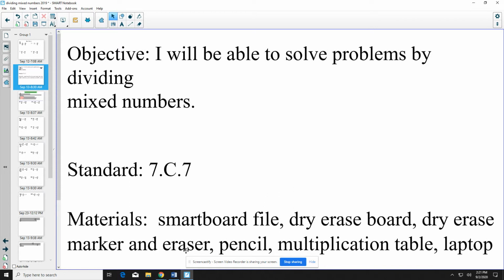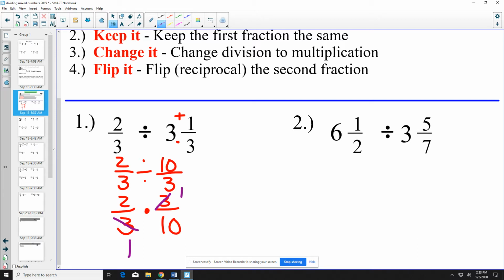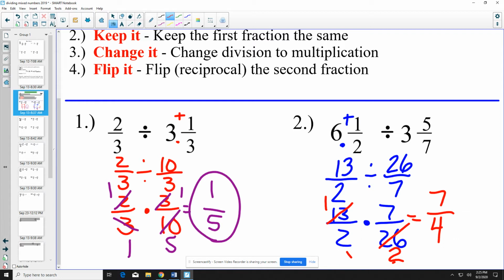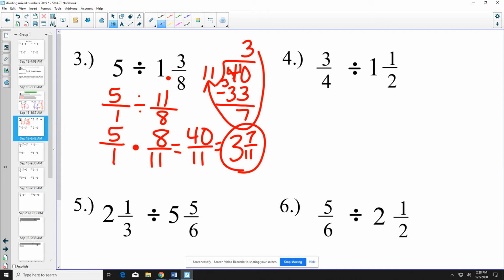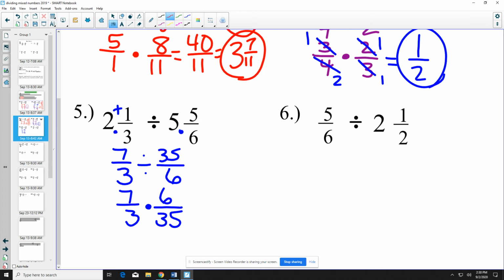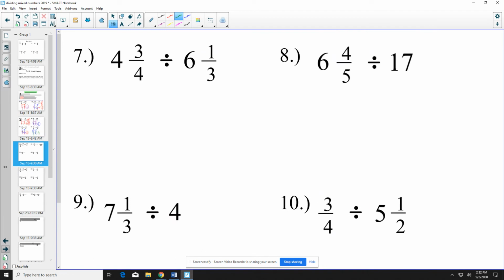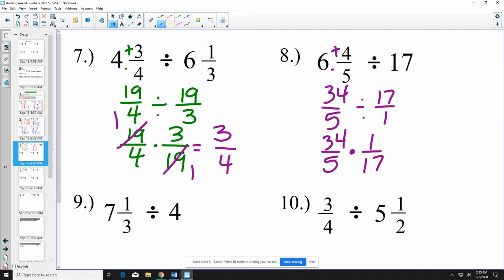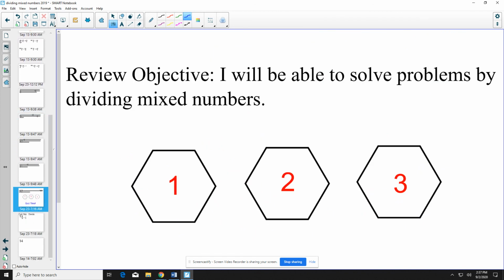Dividing Mixed Numbers Day 1